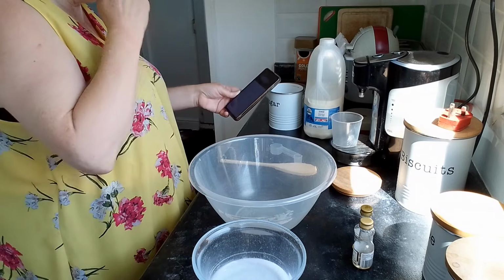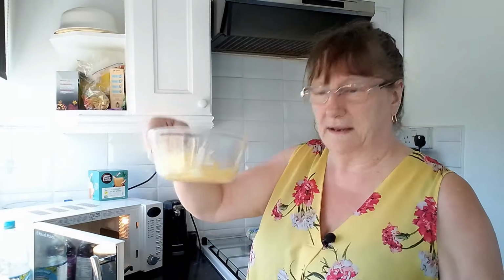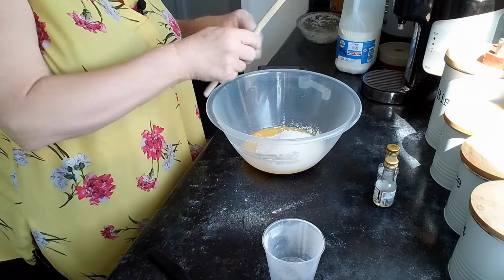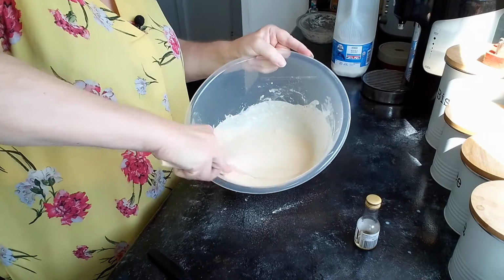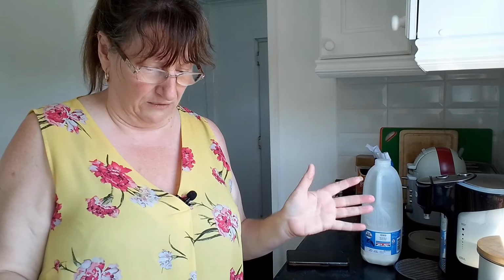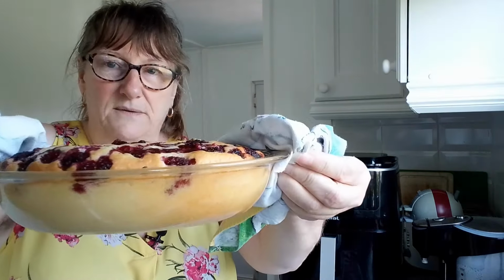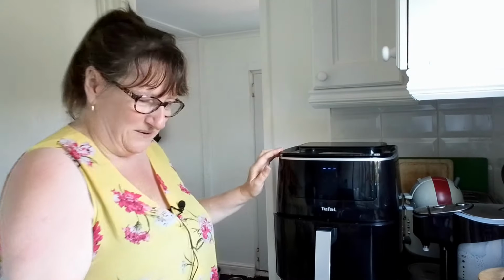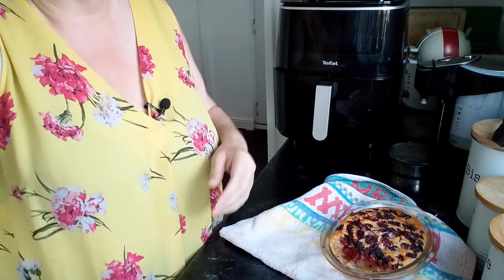Raspberry Cobbler in the Air Fryer.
I've never made, or seen anyone make a fruit cobbler before and I couldn't find an air fryer recipe.
Join me and see how it went.